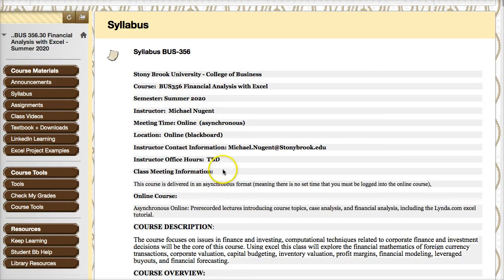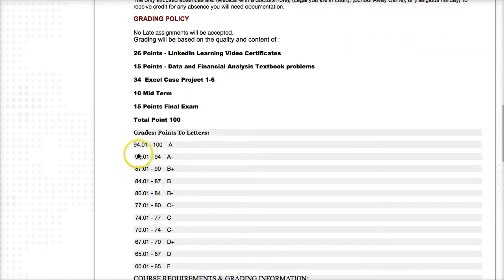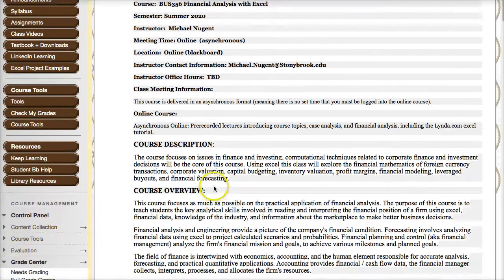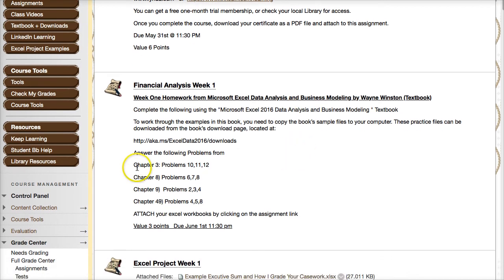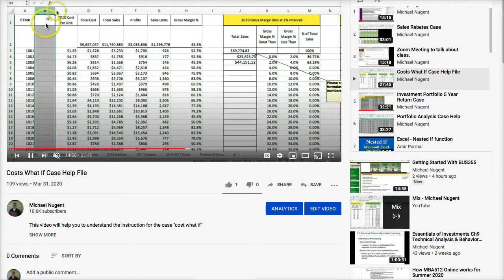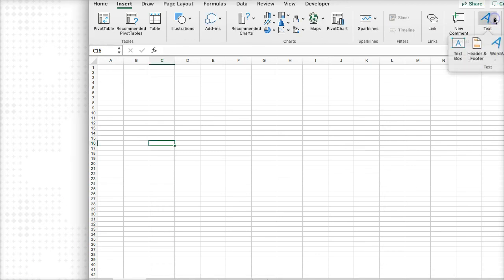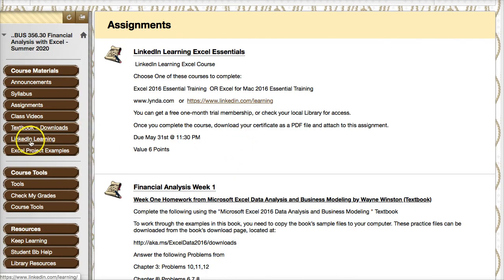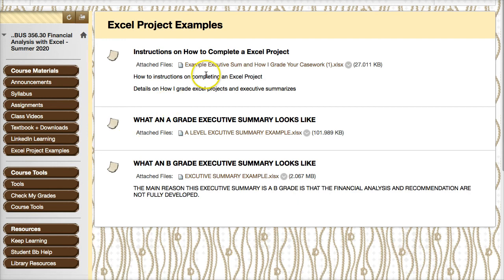Getting Started With BUS356 Financial Analysis